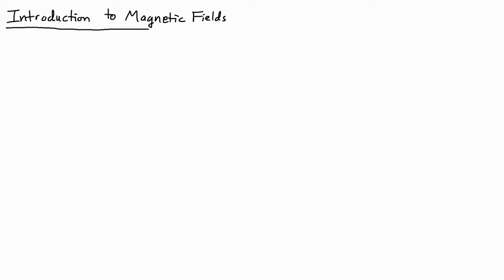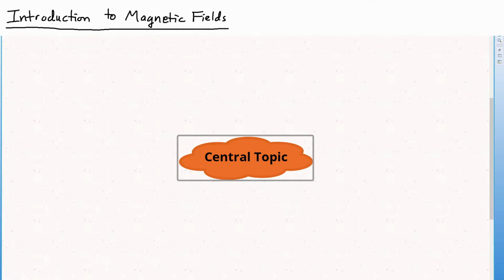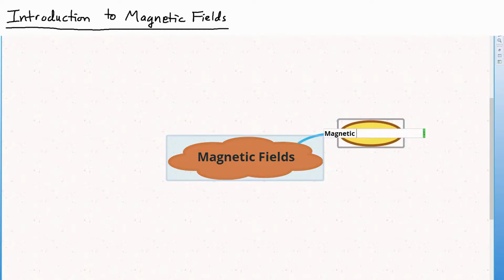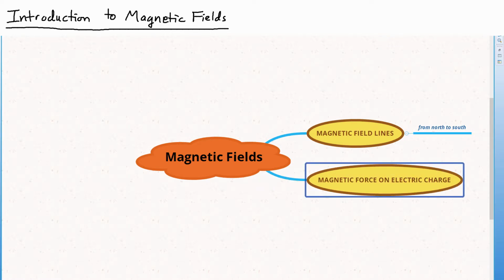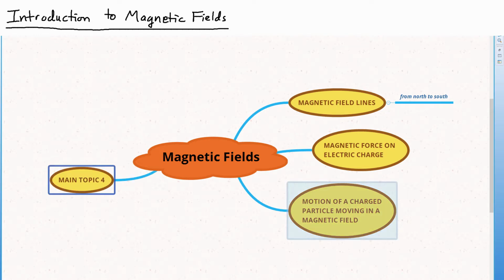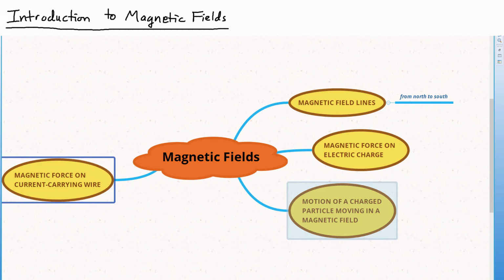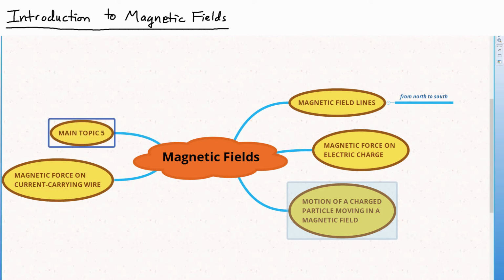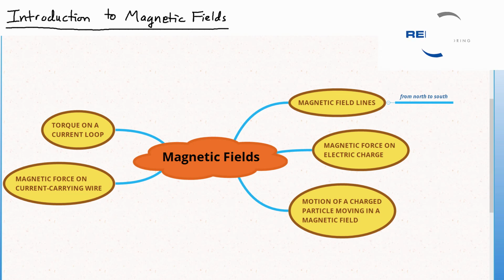E&M Course 7-1: Introduction to Magnetic Fields